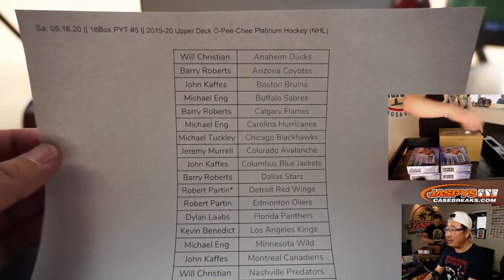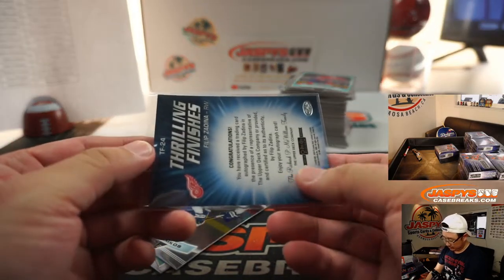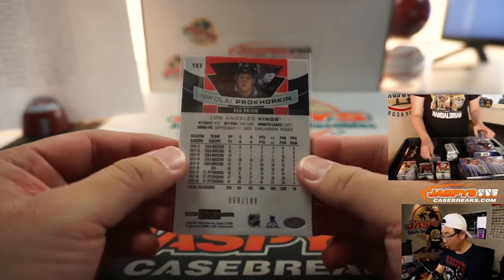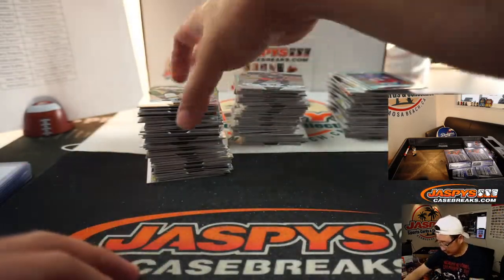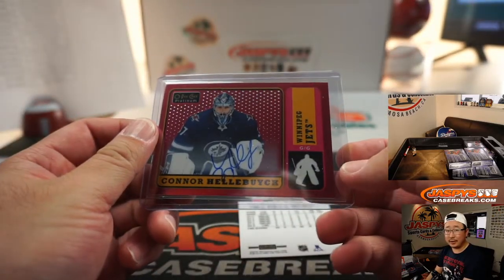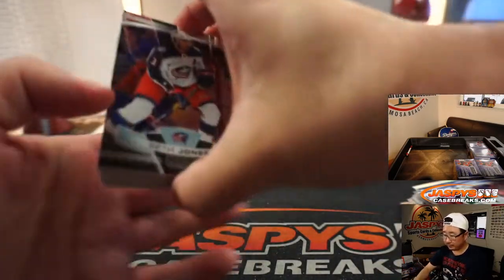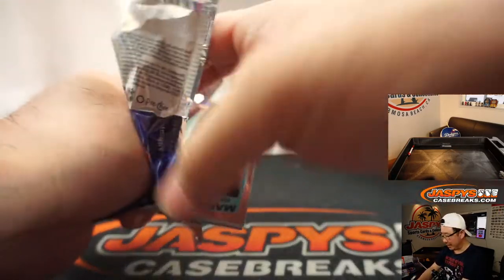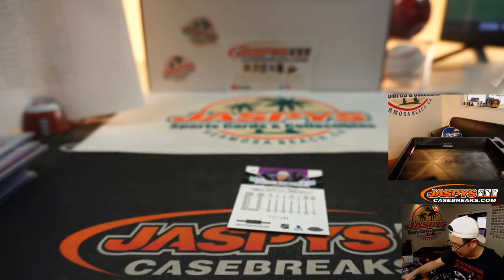Sa, 05.16.20 || 16Box PYT #5 || 2019-20 Upper Deck O-Pee-Chee Platinum Hockey (NHL)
* RECAP of the autographs at the end!